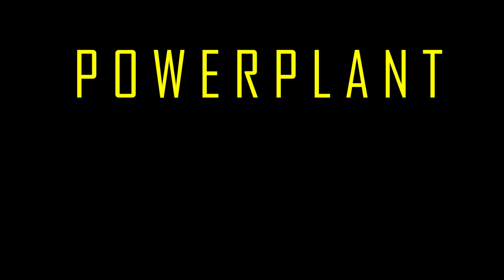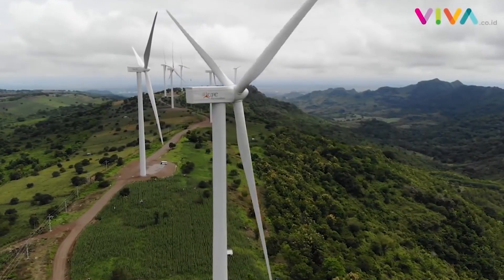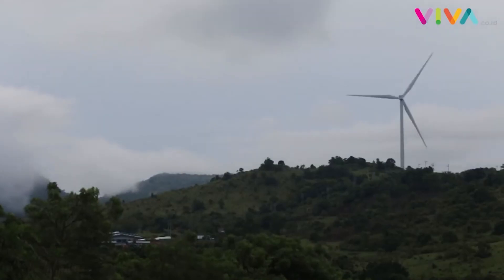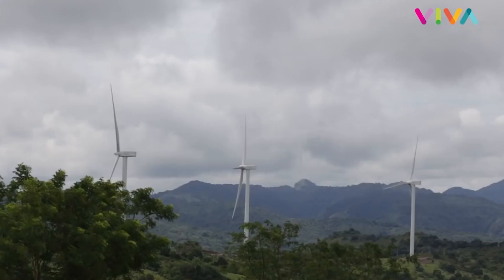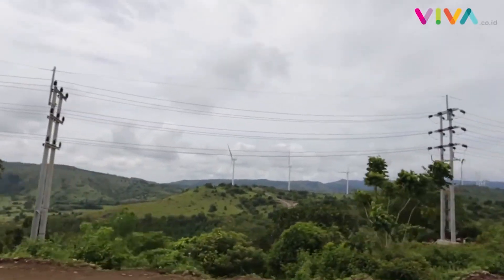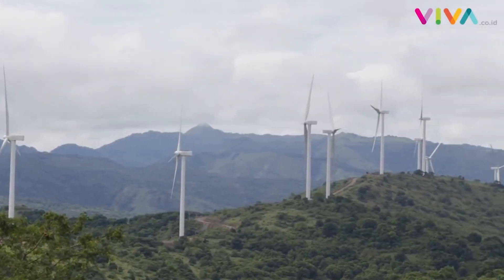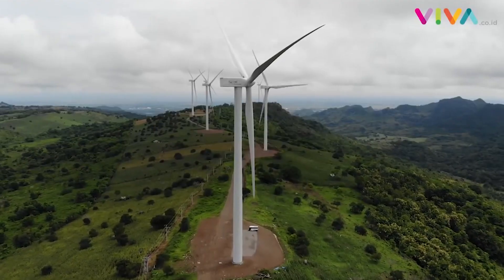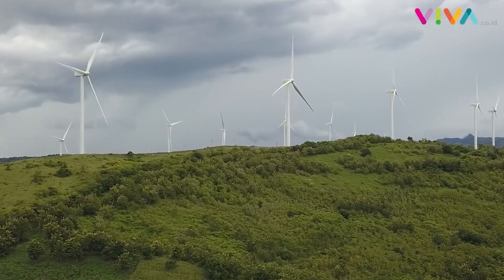HOW DOES WIND POWER PLANT WORKS? (Dewi Rahayuningrum)